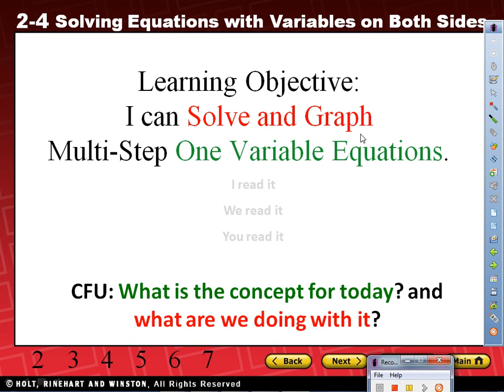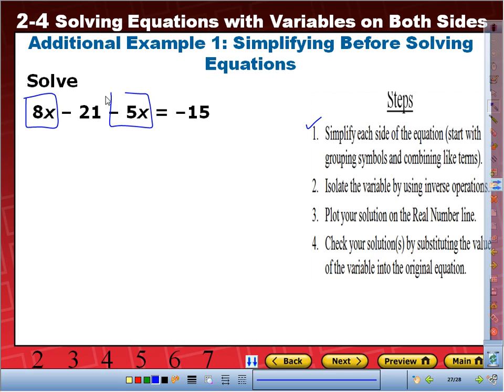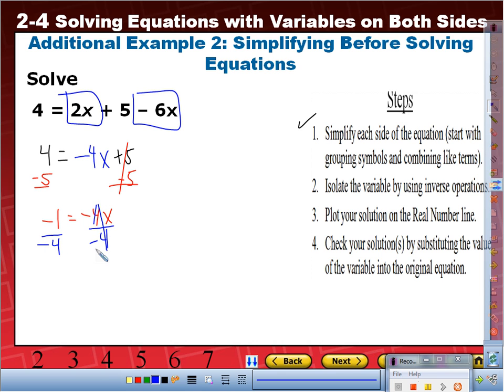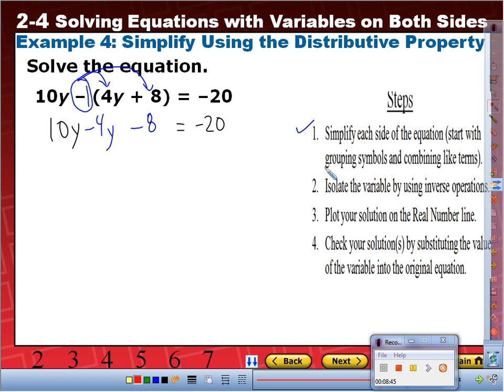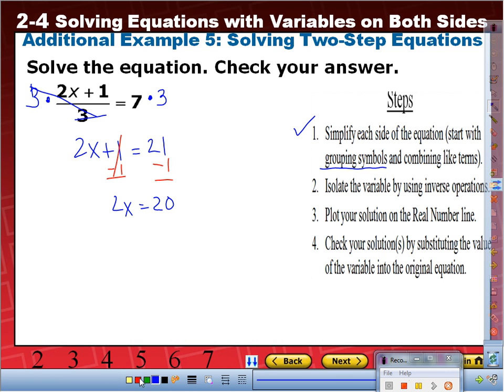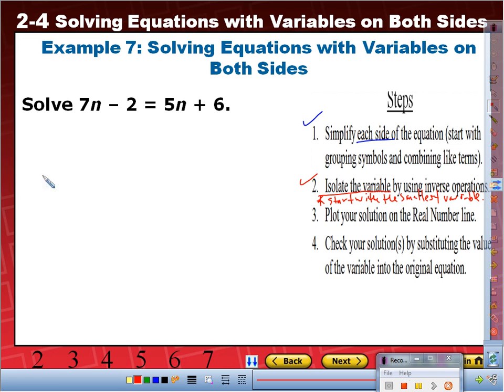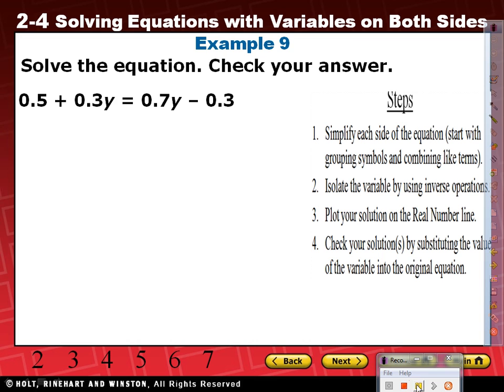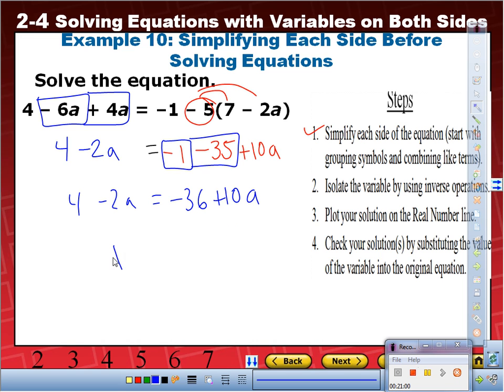Mr Q's Solving and Graphing Multi Step One Variable Equations